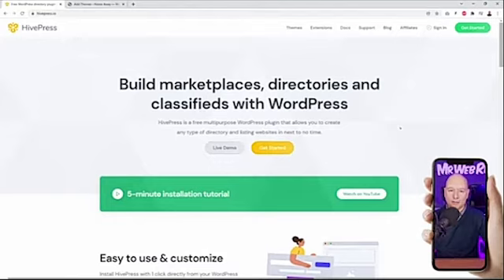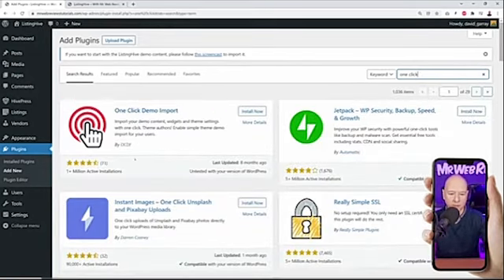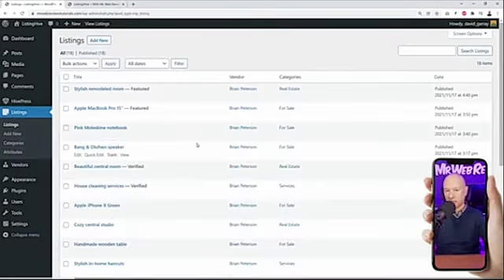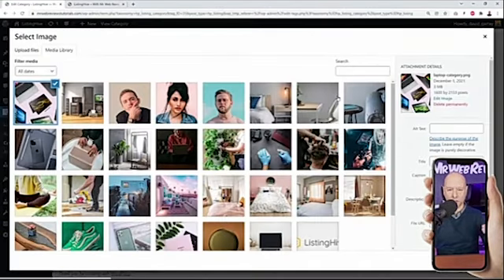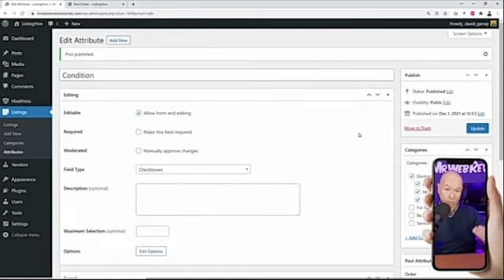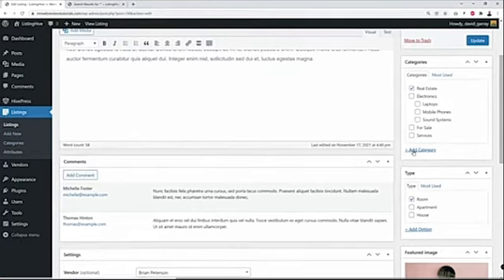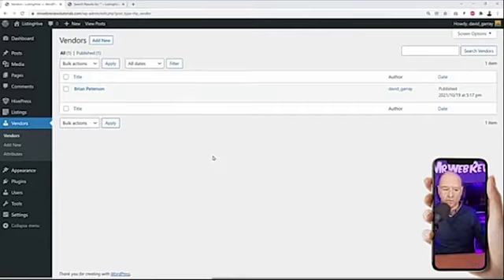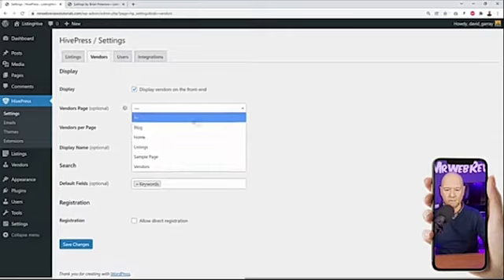Build a Listing Ads Website in 60 Minutes with WordPress - Step by Step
Build a Classified Ads Website in 60 Minutes with WordPress - Step by Step guide by @mr_web

In this video, he will walk you through the step-by-step process of creating a listing and classified website using WordPress in just one hour. From setting up, installing the necessary plugins and customizing the website's design, you'll learn everything you need to know to get your own website up and running quickly and easily.